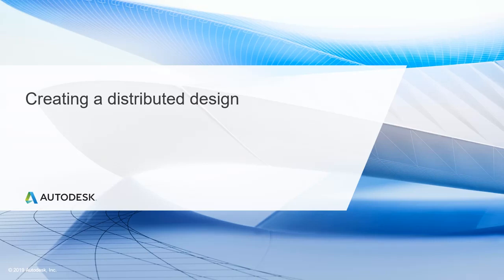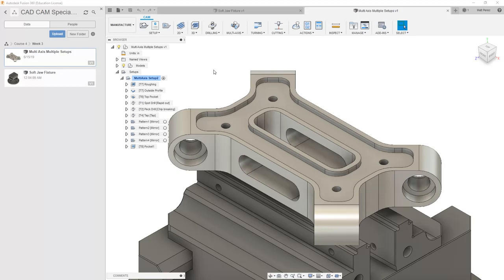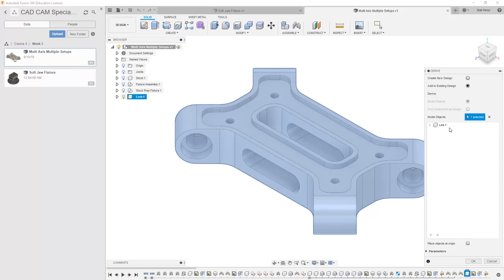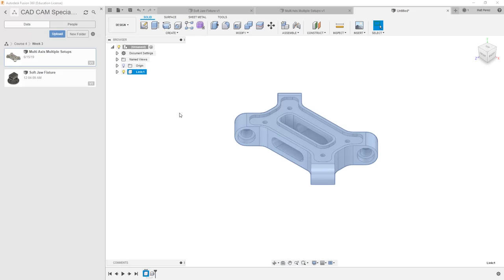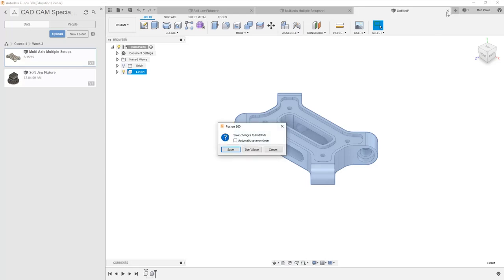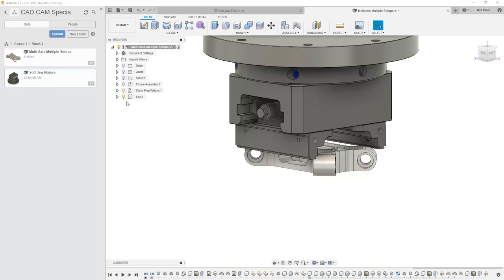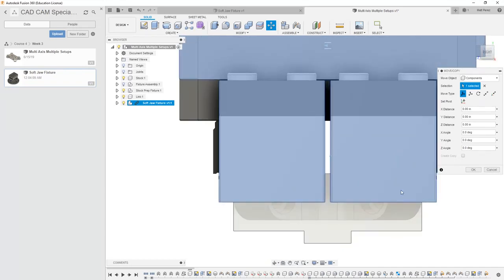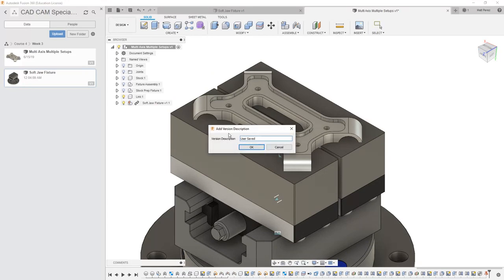Multi Axis CNC Toolpath Lesson 8.1 - Creating a distributed design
Soft jaws are custom parts of a vise that can be used to hold complex geometry when a parallel set of jaws just won’t do. In this lesson, we’ll create a custom set of jaws to hold our multi-axis part for final machining.

After completing this lesson, you'll be able to:

●      Create a distributed design.
●      Create projected sketches.
●      Use Break Link to consolidate a design.

After this lesson, you'll be able to:

Demonstrate how to create a derived part.